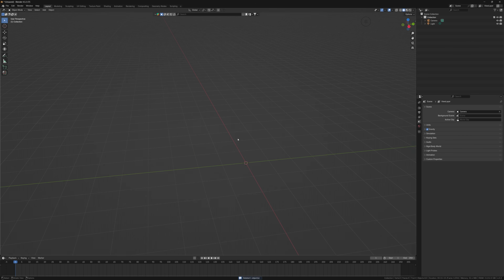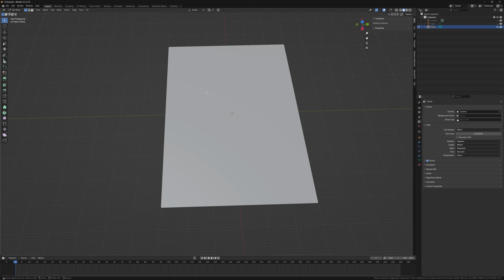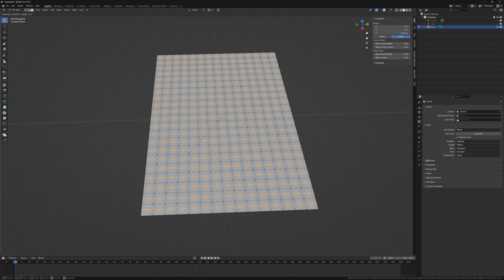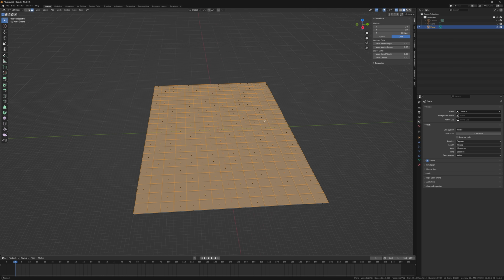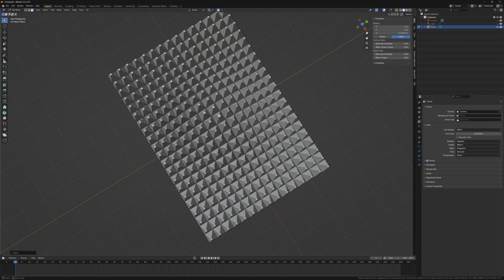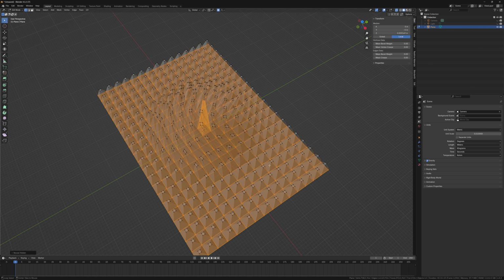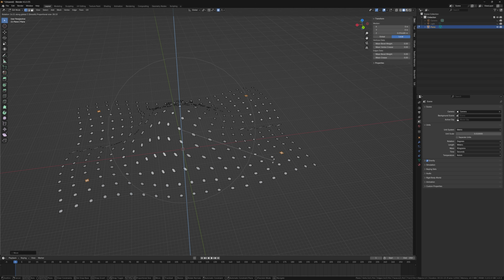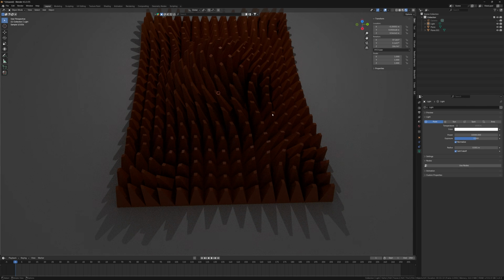3D Printed Wall-Art - Copper Vortex - Missing Chapter: Blender 3D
The missing chapter has been found!
Well sort of but not entirely, I did a recap of the thought process and techniques that I used in Blender to create my Copper Vortex project.
I tried to combine this into a hopefully easy to follow step-by-step format for my fellow Blender enthusiasts.

0:00 Introduction
0:38 Blender settings
2:40 Basic Grid
5:11 Creating Vortex Pattern
16:27 Preview in Blender